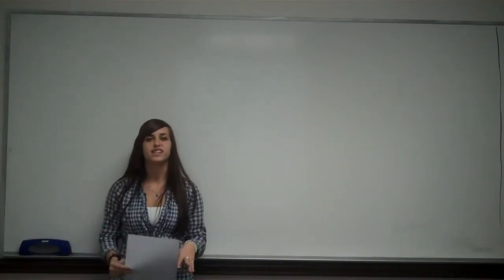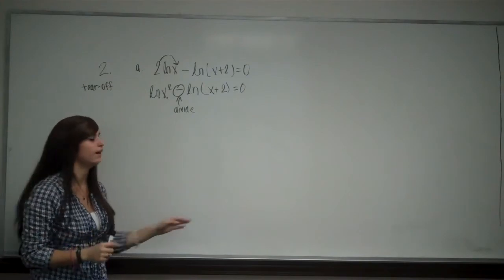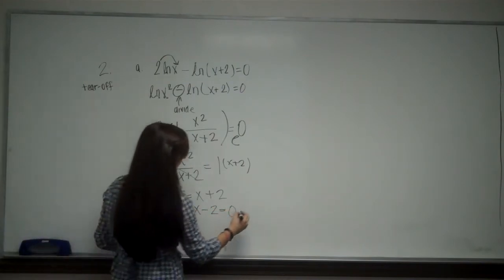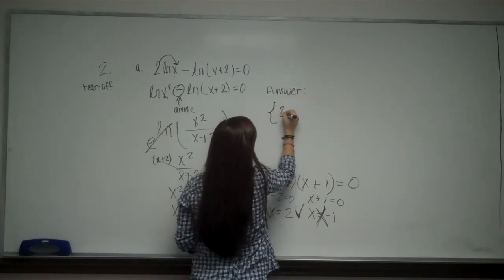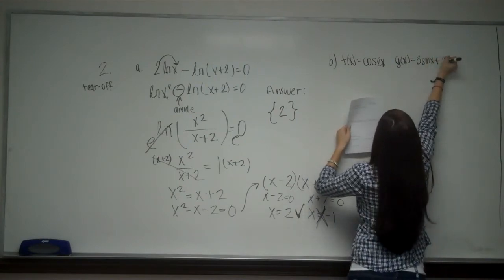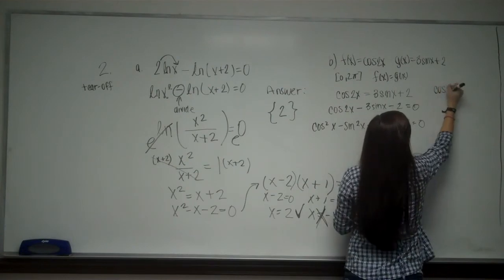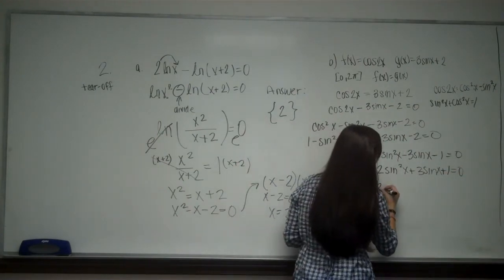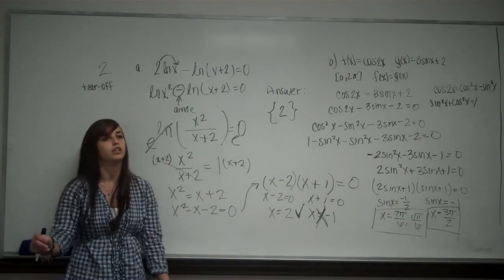Problem 2 of tear-off